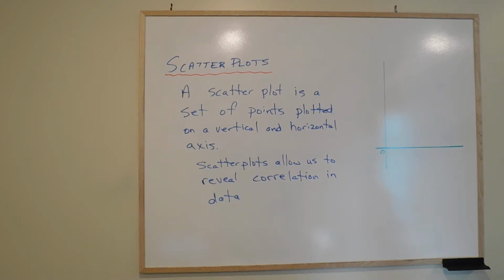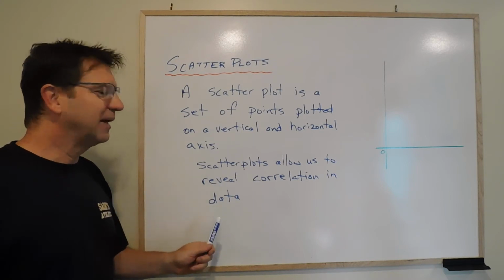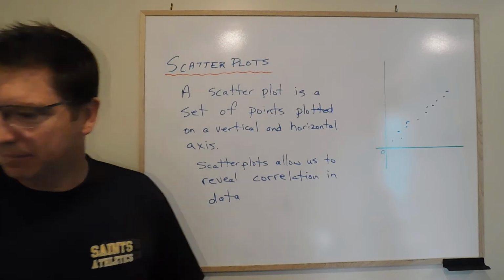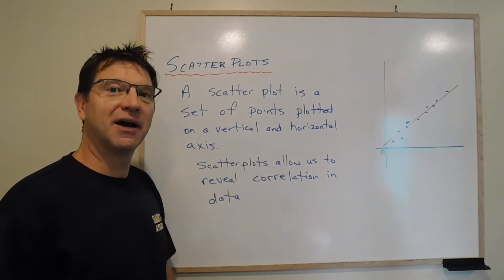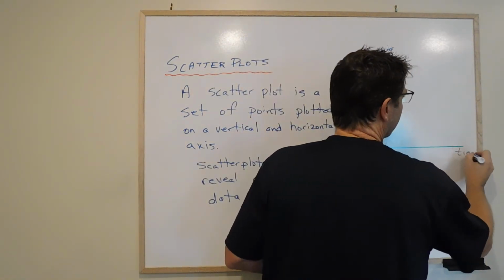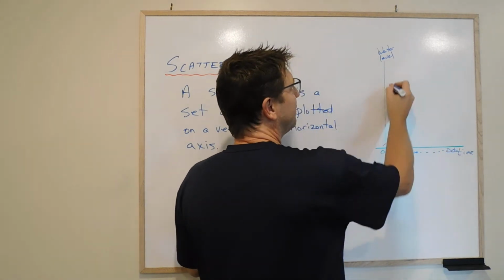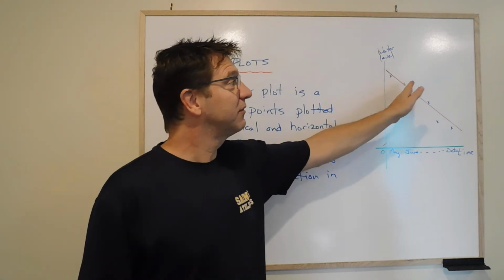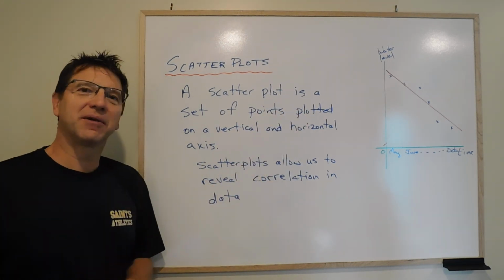1995 week 7 slide 26